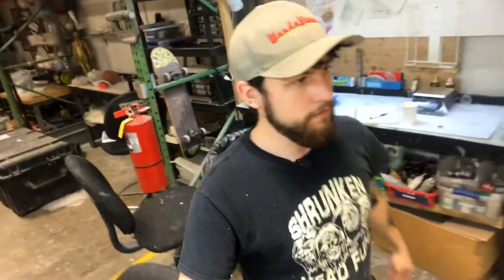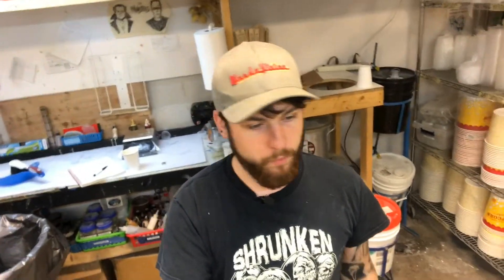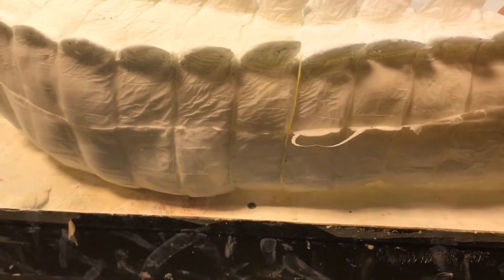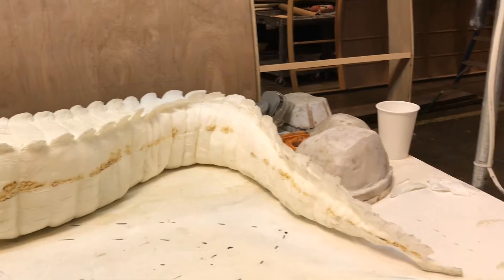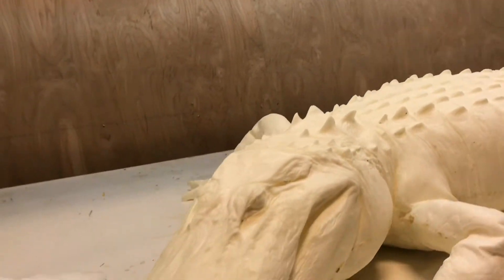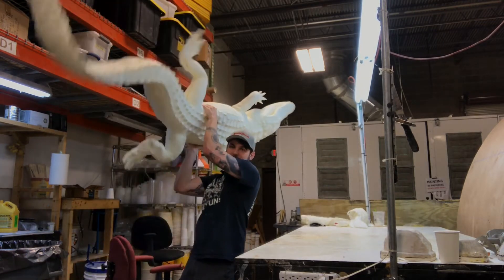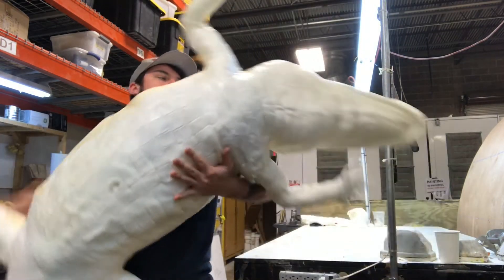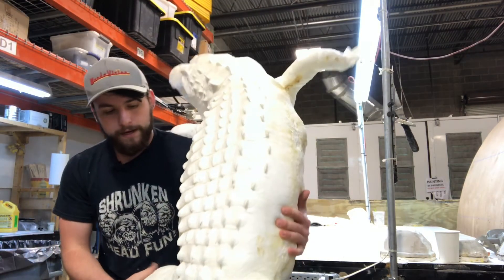Making The Gator- It's Finished!- Day 96